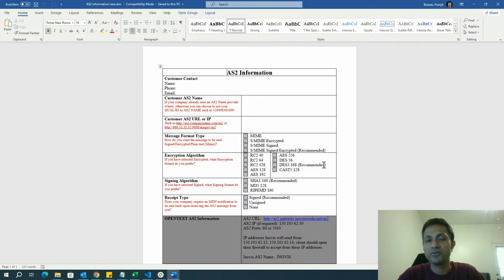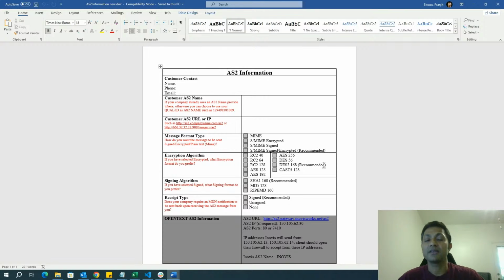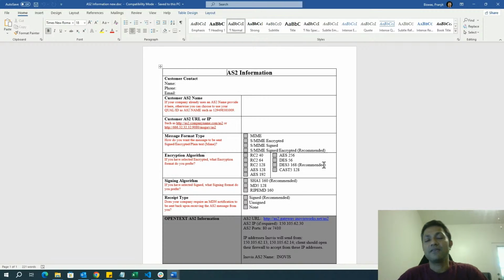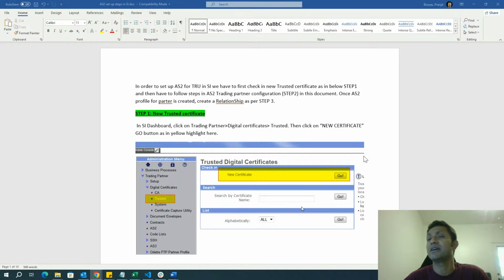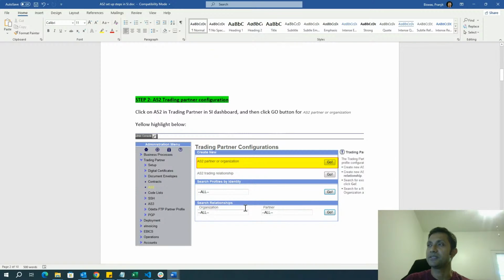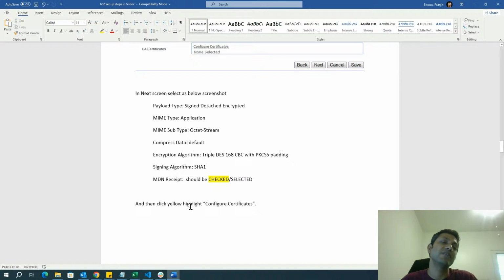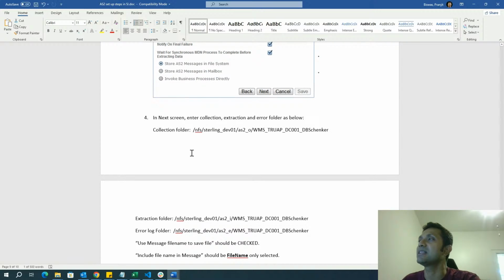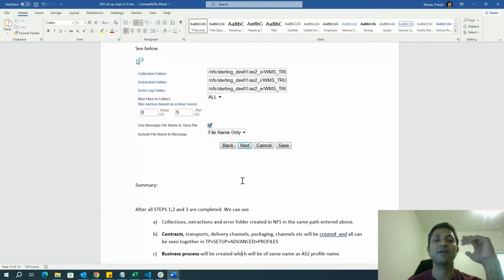AS2 Setup in Sterling B2B Integrator | EDI Tutorial